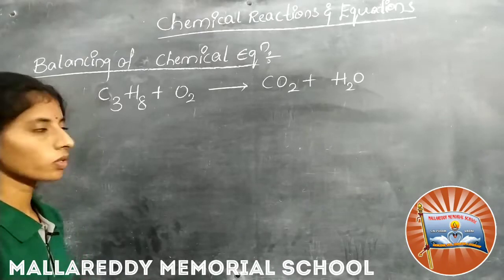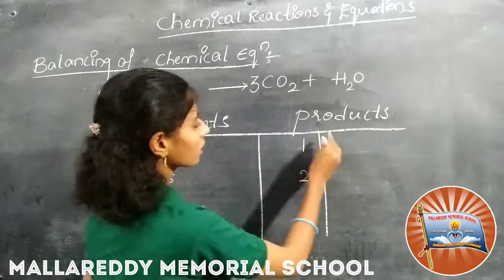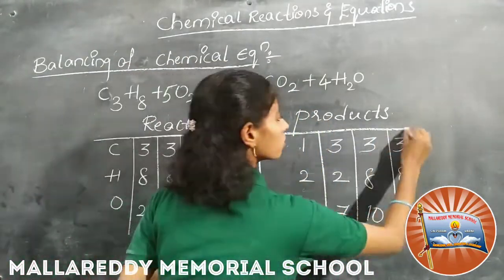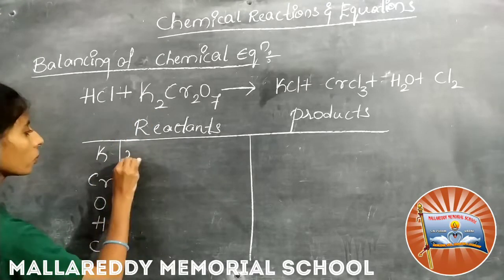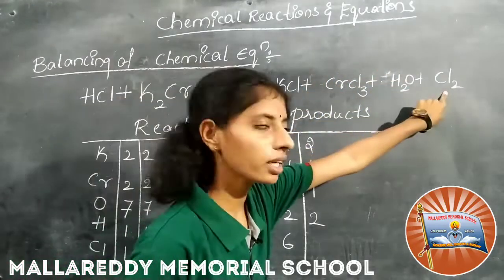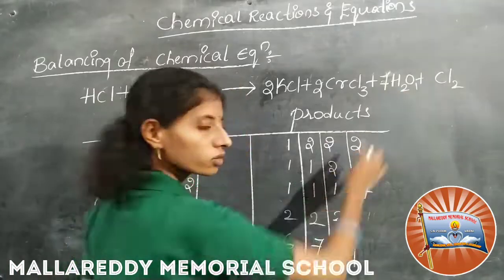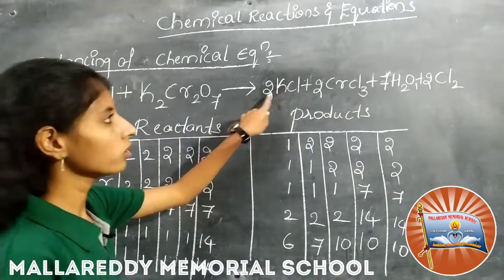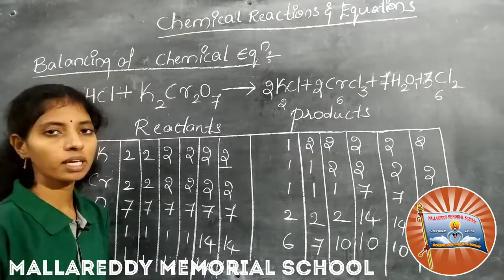MRMS VARNI DC: Grade-10, Sub: Physical Science, Ch:2, Part-2, Topic: Balancing of Chemical Equations